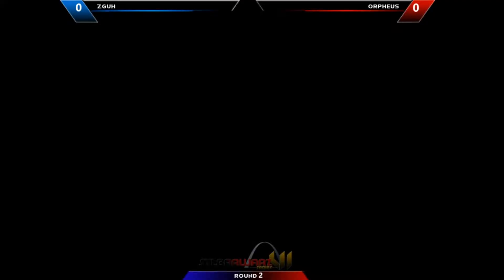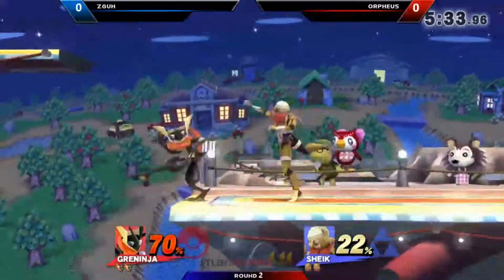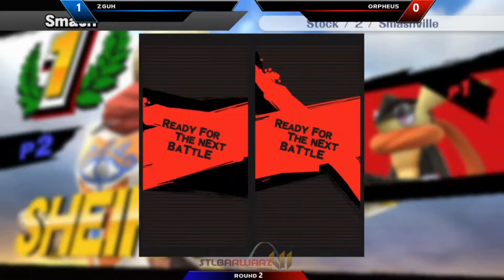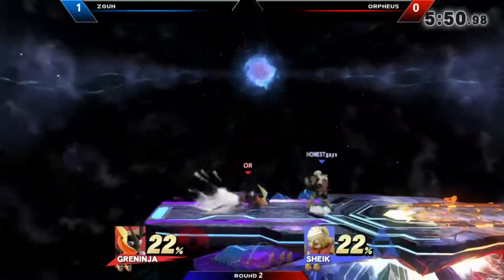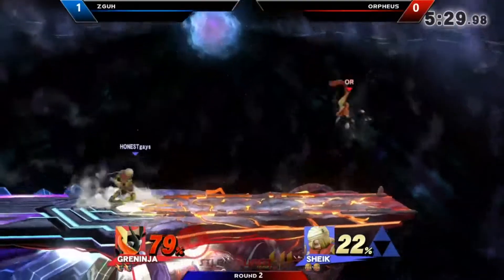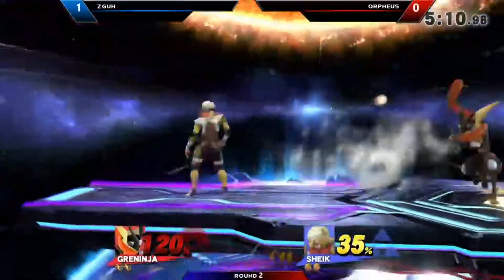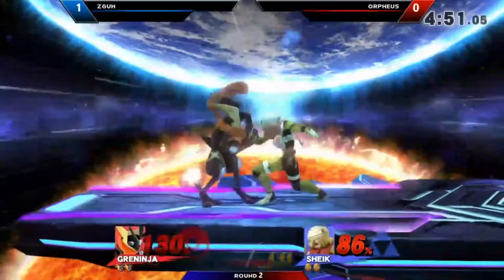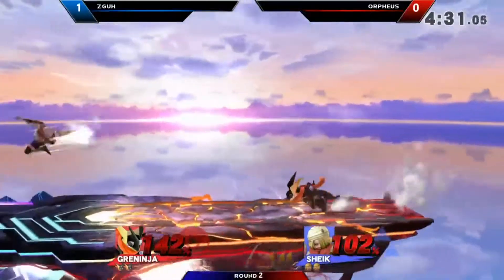(StLBoW): Zguh (Sheik) vs Orpheus (Greninja) WR2